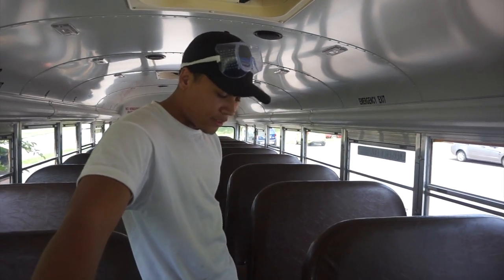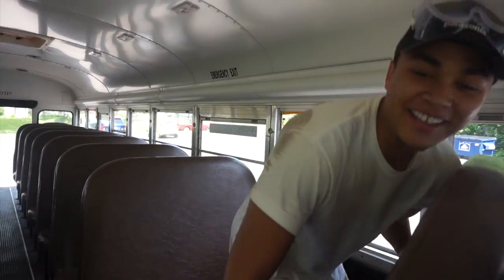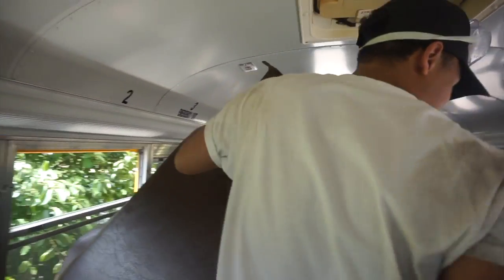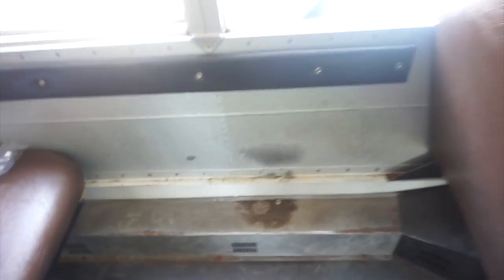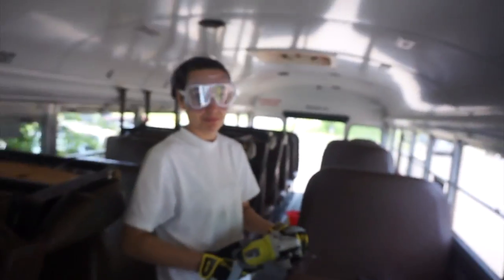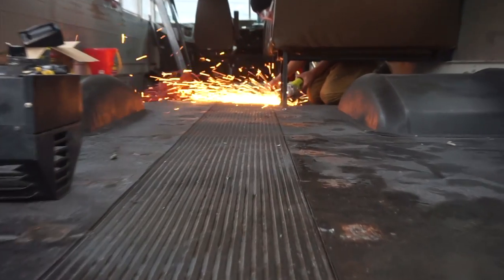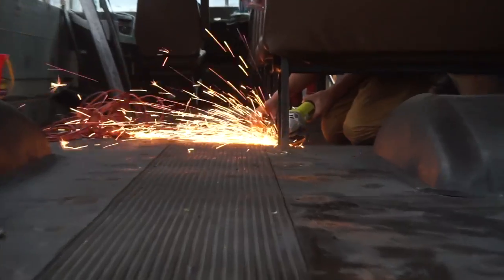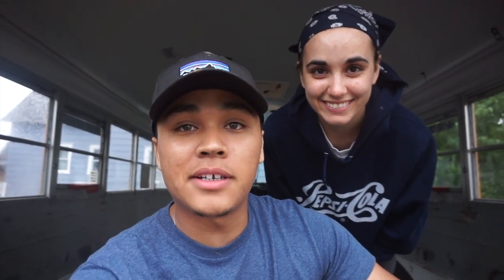SKOOLIE- SCHOOL BUS CONVERSION!!! Removing our bus seats!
Vlog #2 On 6/27 and 6/28 we official removed all of our bus seats. We started the first day right before i went to work and then had to finish the next day. Overall it was a pretty simple process.